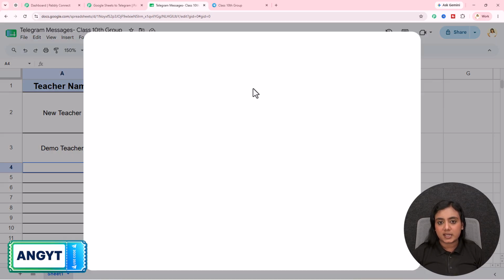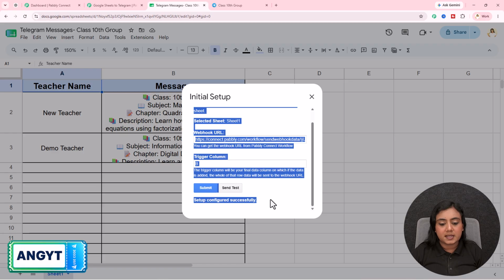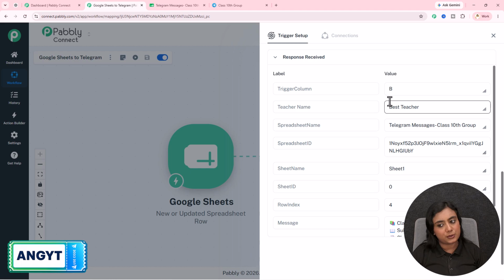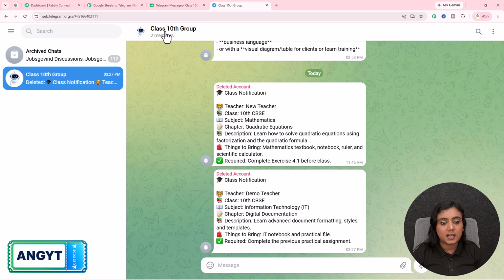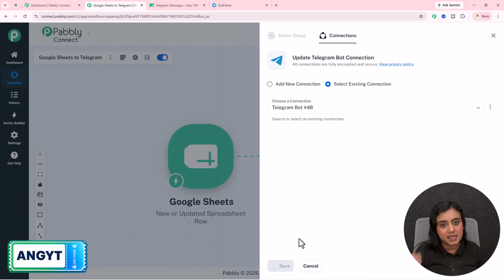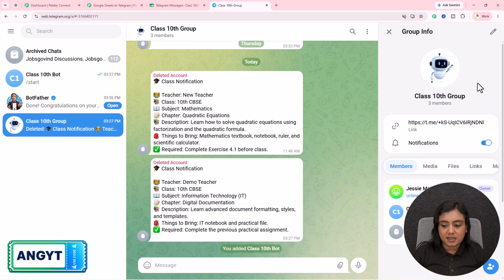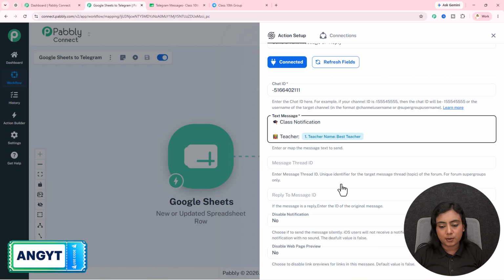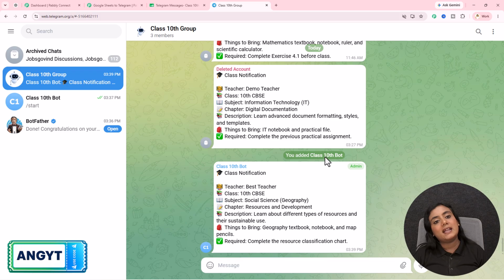Automatically Post Telegram Messages from Google Sheets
In this video, you'll learn how to automatically post Telegram messages using data from Google Sheets. We’ll walk you through the process of setting up Google Sheets to collect information and using Telegram to send messages seamlessly. Pabbly Connect simplifies this task by automating the integration between Google Sheets and Telegram, eliminating the need for manual posting. This solution saves you time and streamlines your communication process, ensuring timely and accurate message delivery.

Use Case :-
Automatically post Telegram messages from Google Sheets 🤯 Simply add message content to Google Sheets, and the system instantly sends it to your Telegram channel or group. No manual copy-pasting—just a streamlined way to share announcements, updates, promotions, and content consistently across Telegram on autopilot.

Benefits of Pabbly Connect:

1. Automation: Save time, money, and resources by automating tasks.

2. Integration: Connect various web services to create efficient workflows.

3. Security: Enjoy industry-standard security for your data.

4. Scalability: Easily add new applications and services to your workflow.

5. Cost-effective: Choose from plans suitable for different business sizes, with no charges for internal tasks.